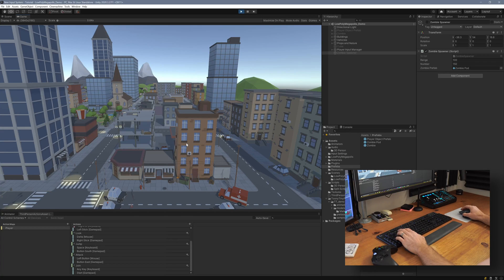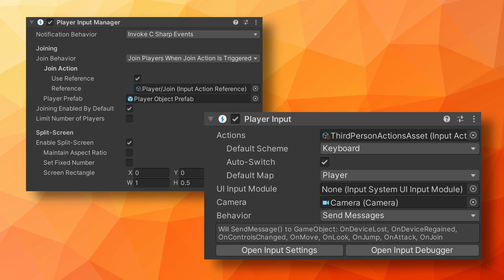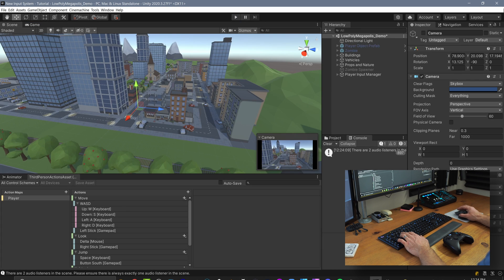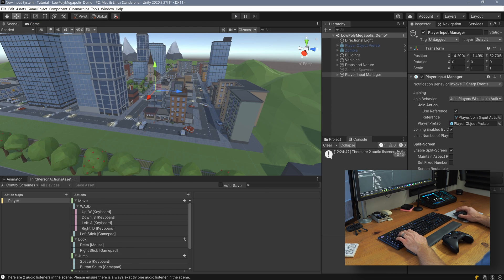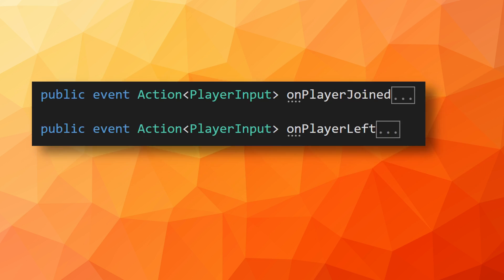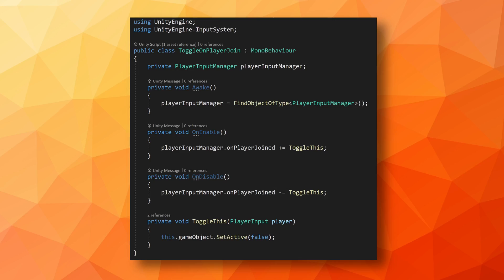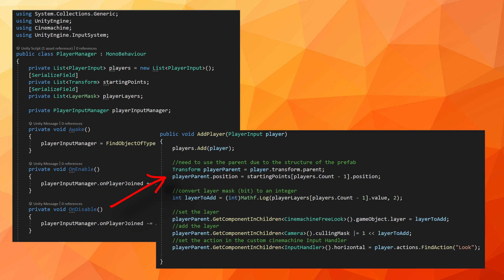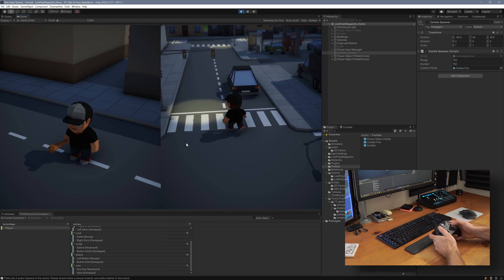Local Multiplayer and Split-Screen - New Input and Cinemachine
Local multiplayer and split-screen functionality is much easier to implement than networked multiplayer. Unity's new input system makes it even easier with the built-in tools and components. Multiple Cinemachine cameras can also be used. C# events can be used to react to players joining or leaving.

Timestamps
0:00 Intro
1:29 The Basics
2:45 Initial Setup
4:26 Split Screen
5:49 Connection Controls
7:18 On Player Join
9:10 Toggling Objects
10:02 Cinemachine Cameras
12:14 Cinemachine Input Handler
13:20 THE END